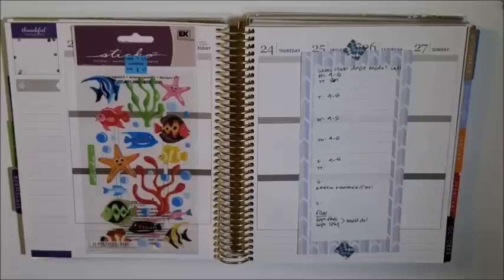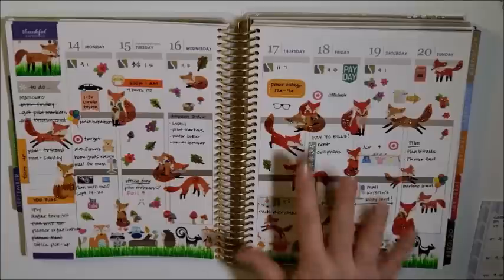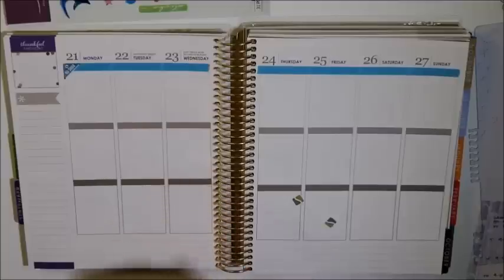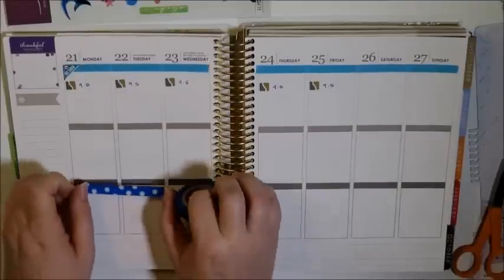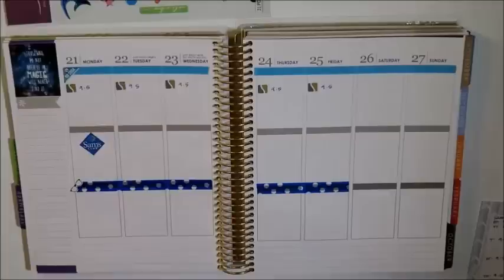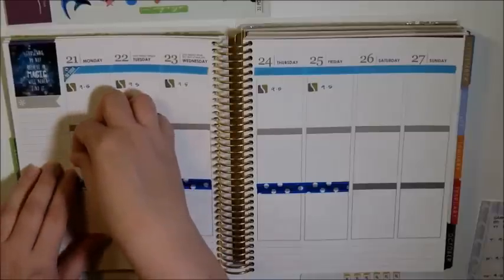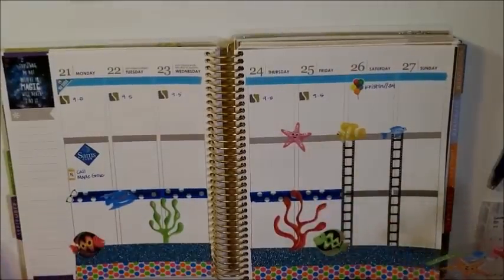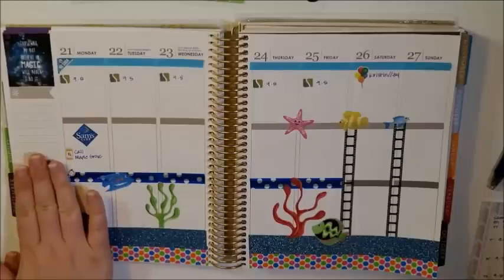Plan With Me | September 21 - 27 | Under The Sea Theme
When in doubt, plan it out!

Hope you enjoy another Plan With Me video.  These are some much fin to film.

I am using an Erin Condren Life Planner.  To get $10.00 off your purchase, please follow this link
Thin Light Blue Washi - Amazon

No Soda - Juice Box Paper

Avery Sticker Paper - Amazon

Work - Made Myself

Sam's Club - Made Myself

Rx Bottle - A Wigs Designs

Glasses - Made Myself

Balloons - The Planner Fanatic

Blue Label - Doodlebug Plans